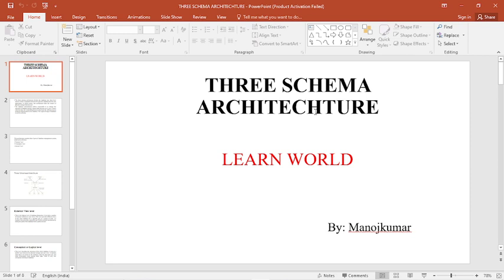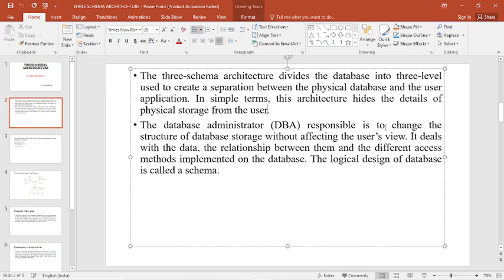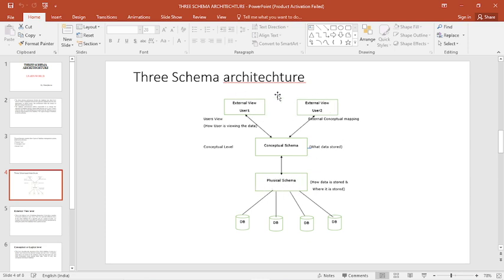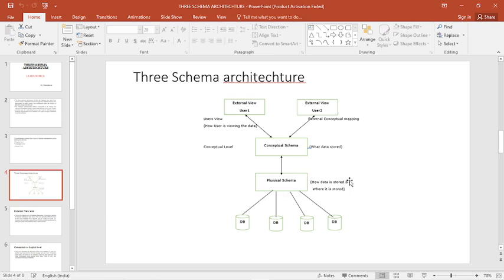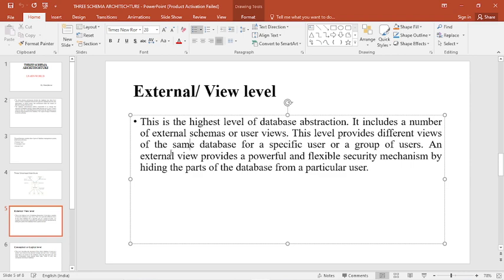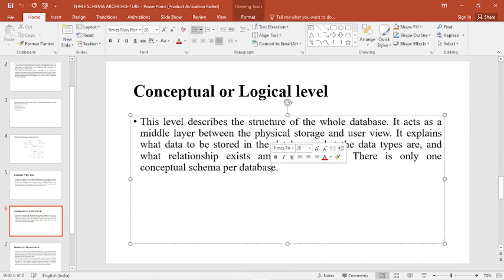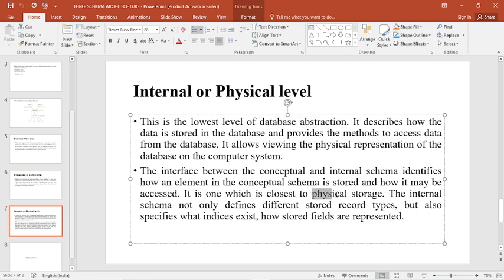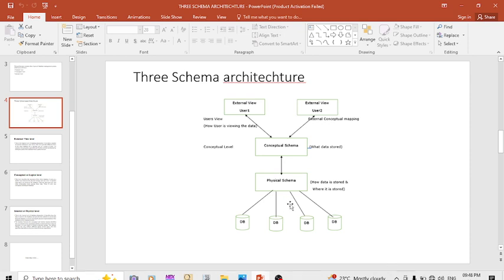THREE SCHEMA ARCHITECHTURE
DATA BASE MANAGEMENT SYSTEM
LEARN WORLD